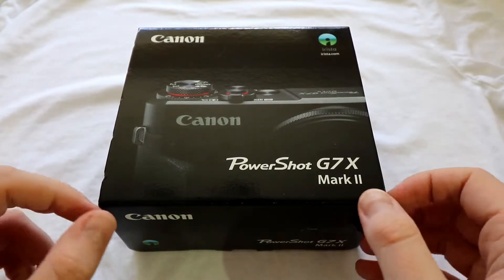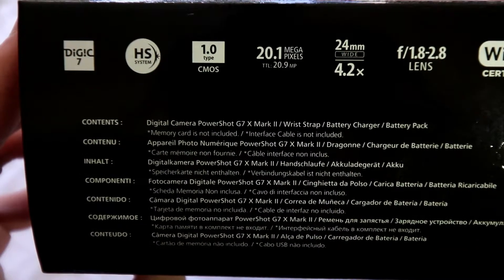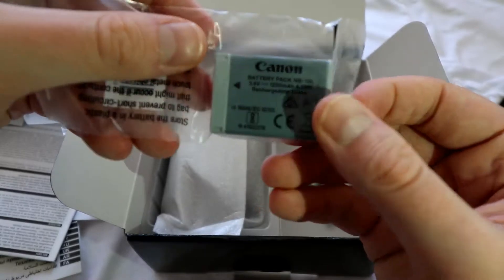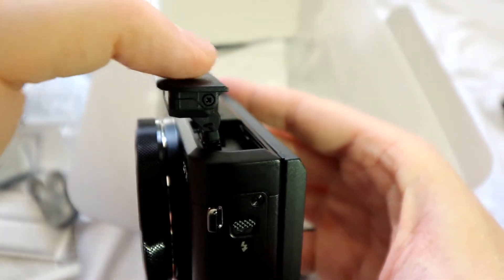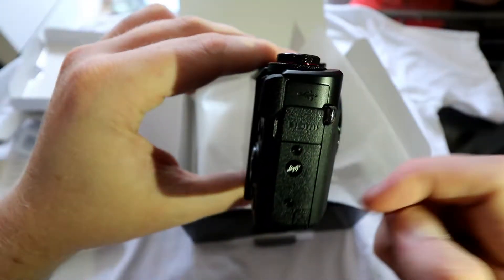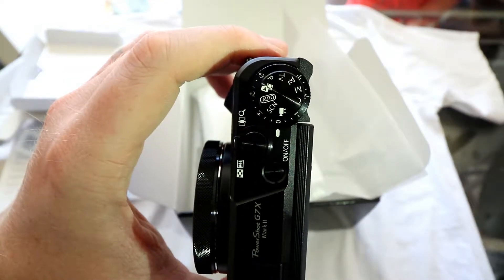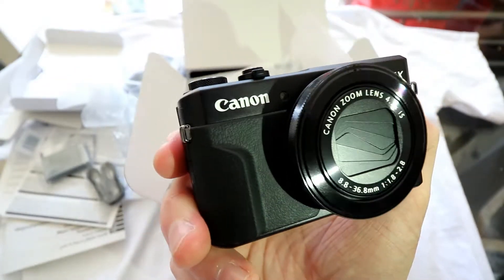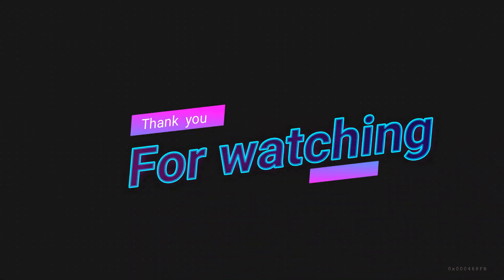Canon G7X mark ii unboxing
Unboxing of the Canon G7x mKii